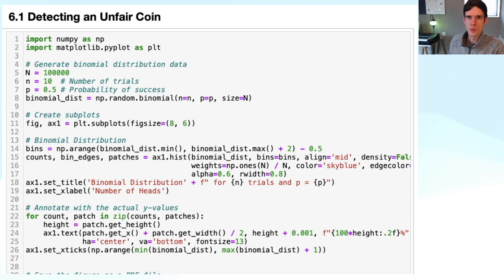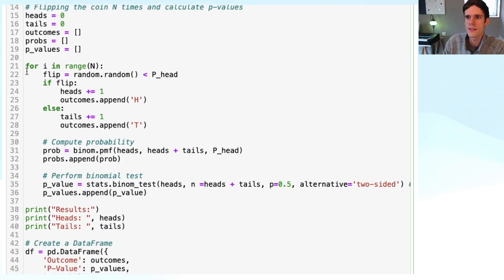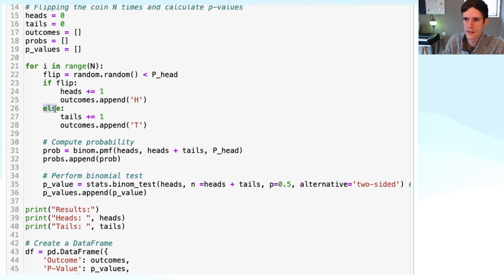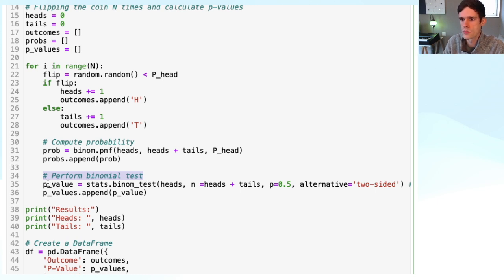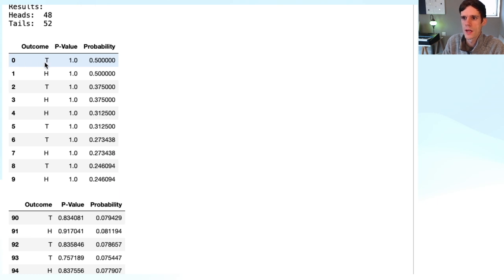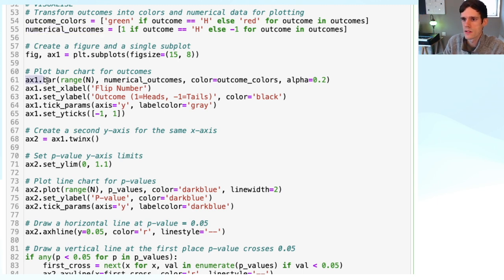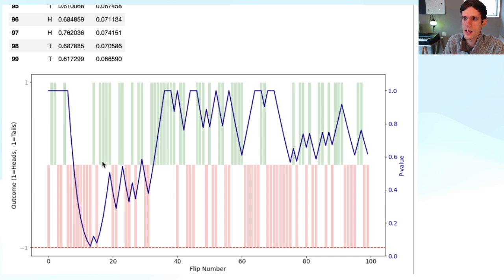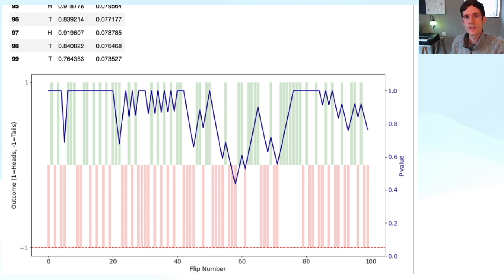Application: Full Blown Simulation | Full Course On Statistics for Data Science with Python.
Welcome to Chapter7 lesson 2 of the full course on ‘Statistics for Data Science’, using Python! In this lesson we continue our coin-flipping experiment and simulation. In particular we will look at how you can be 95% sure whether a coin is biased or not.

🛠 Topics Covered:

- How to test whether a coin is biased or not?
- How to simulate coin flipping in Python?
- How to compute the p-value in Python?
- How to apply a statistical test in real life?